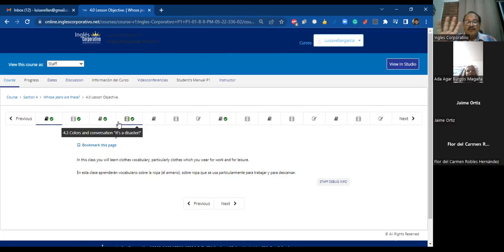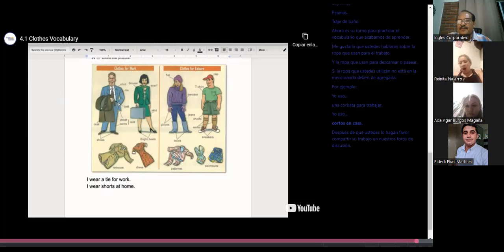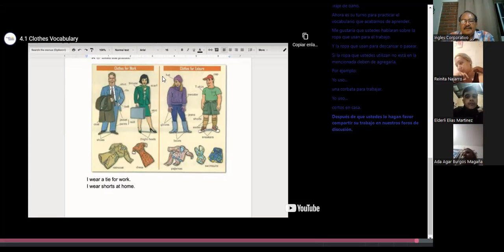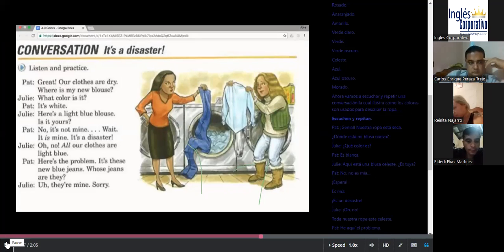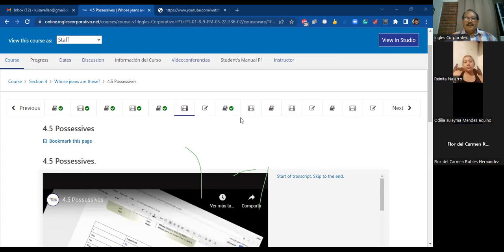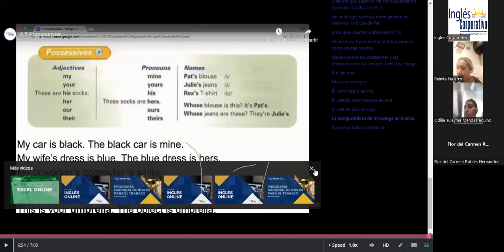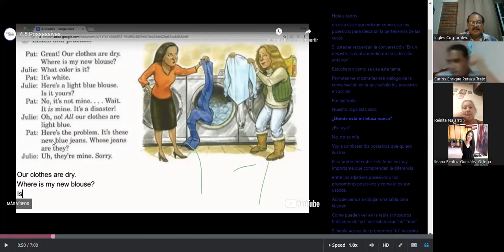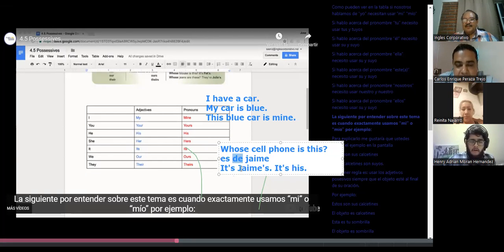Ingles Corporativo-June 13th 2022. Whose jean are these?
learn clothes vocabulary, particularly clothes which you wear for work and for leisure.